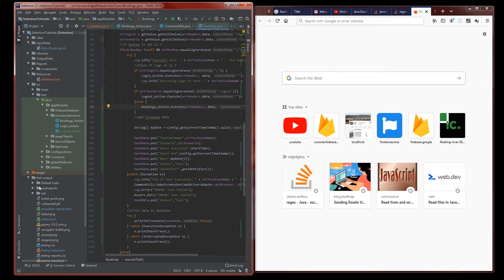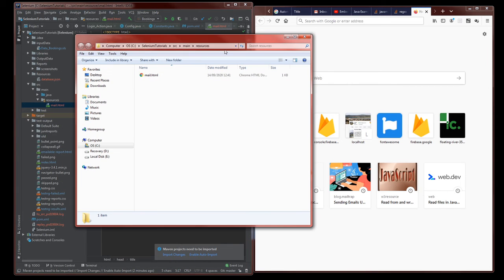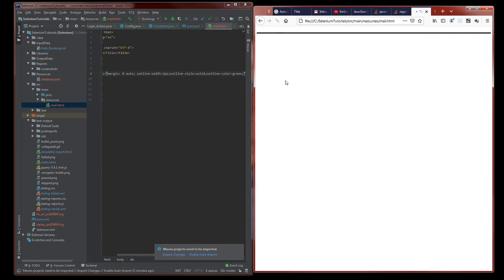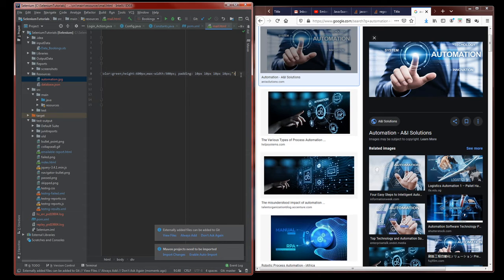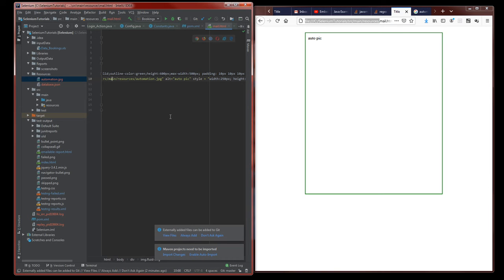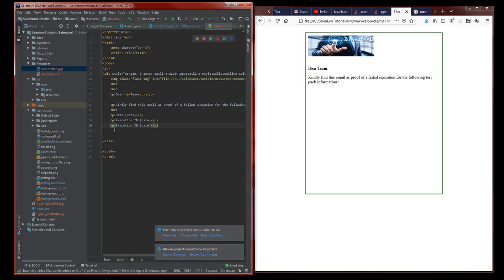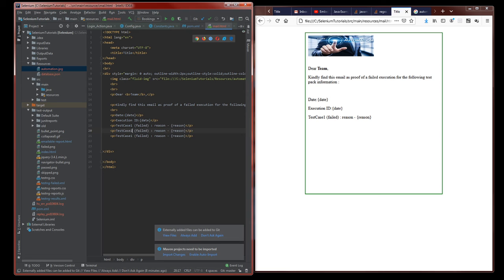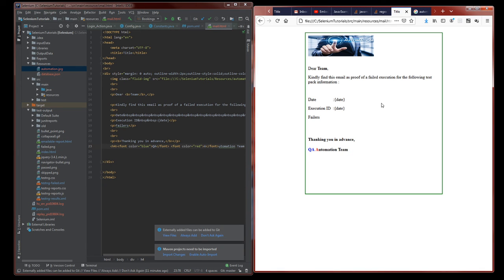Email Template | Selenium Firebase Tutorial Part 6